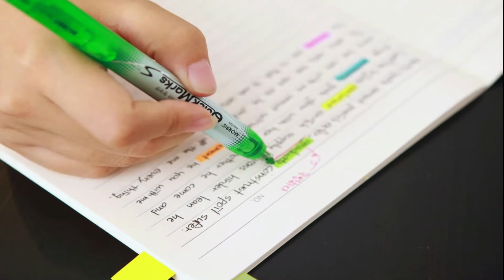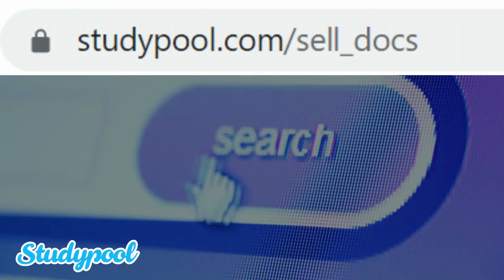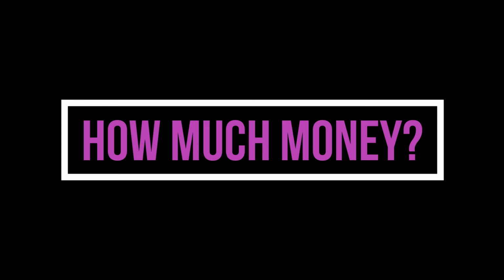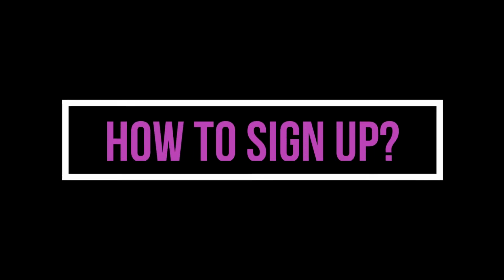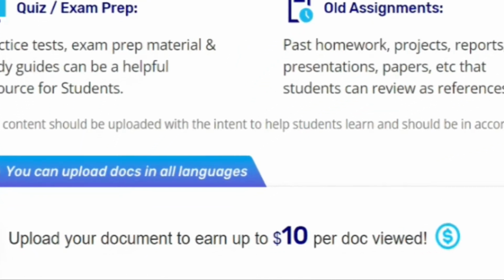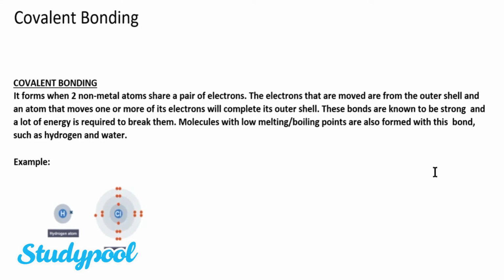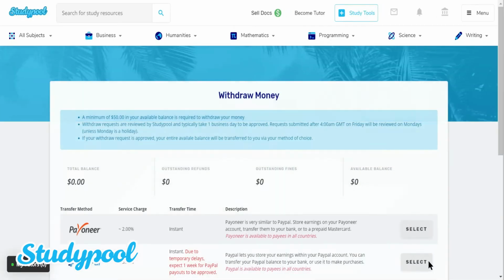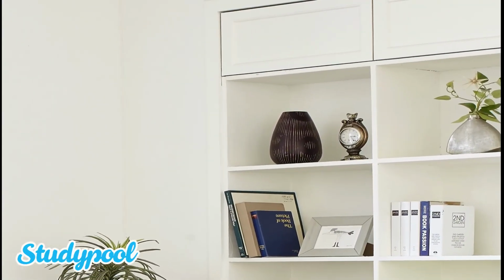Make Money Online 2022 - Sell old school notes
You can make up to $5000 a Month By Selling Old Class Notes on Studypool!

Find out how to earn passive money online by just uploading documents. So many people nowadays are looking for ways to make money online. This is because the amount of money needed to survive in the world is so high. However, it's important to keep in mind that there are many ways to make money that don't require too much work. One of these ways is through uploading class notes on Studypool, and making passive income from it.
Studypool is a platform where people can post questions and get answers from other people. It's like being able to hire your own tutor, but without having to pay tuition every semester. As a member of Studypool, you can also make money by uploading your old class notes and answering questions posted by other students on the platform.

In this video, you will learn:
* What is StudyPool
* Sign Up Process
* Uploading Documents
* Earnings and Payout Process

☛ None of the products/brands are shown in this video for Advertisement purposes.

Please turn on your subtitles from the setting option :)

If anyone finds that I didn't give credit for any particular scene/music, please let me know through mail🙏